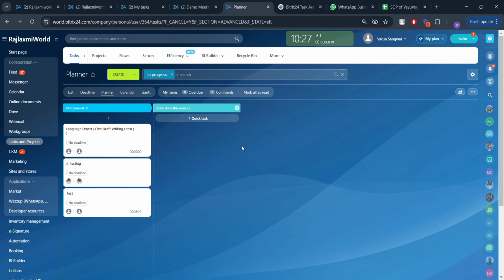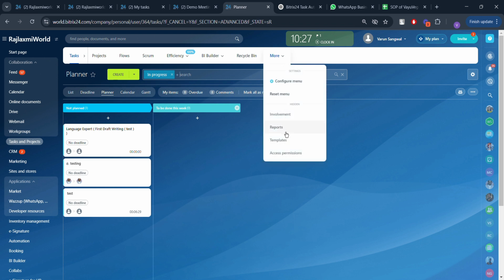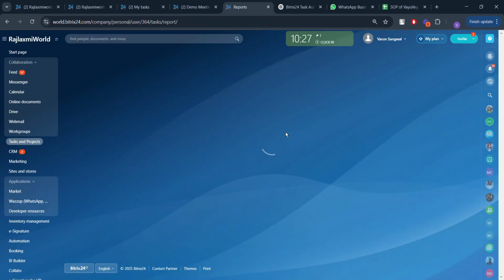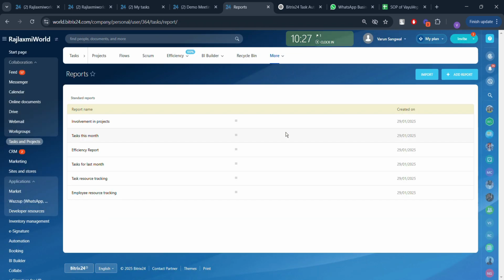How to Generate Detailed Reports in Bitrix24 | Step-by-Step Guide for Beginners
Learn how to create powerful and insightful reports in Bitrix24 with this comprehensive guide. Whether you're tracking sales performance, analyzing project progress, or monitoring employee activities, this tutorial will walk you through the entire process. Discover key features, tips, and best practices to make data-driven decisions with Bitrix24’s reporting tools.

🔎 In this video, you'll learn:
✅ How to access the Bitrix24 report builder
✅ Step-by-step guide to customizing reports
✅ Best practices for analyzing data effectively
✅ Tips to improve your business insights with Bitrix24

📊 Boost your productivity and streamline your workflow with powerful reporting features in Bitrix24!